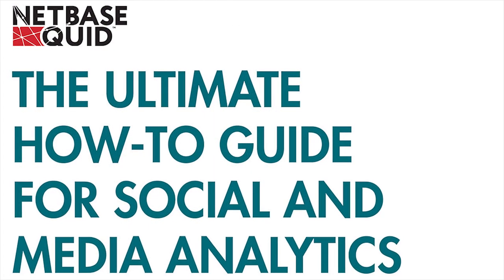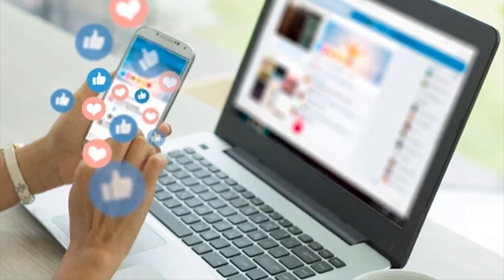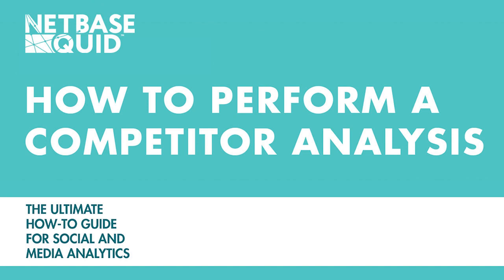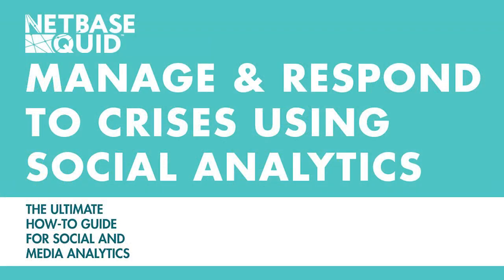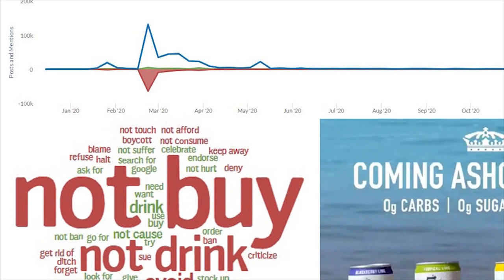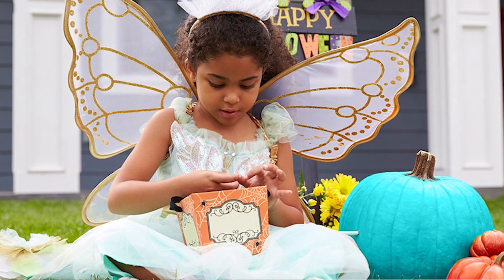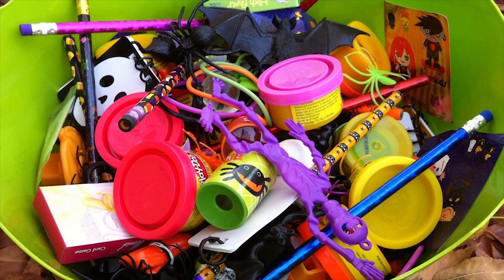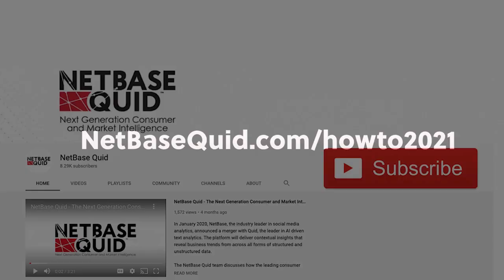The Ultimate How-To Guide for Social and Media Analytics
Advanced social and media analysis capabilities belong at the top of the “must master” list for brands and agencies. They offer a full 360-degree view of a company, uncovering crucial insight around consumer sentiment, campaign performance, audience identification, market shifts, market opportunities and competition, and so much more.

Download The Ultimate How-To Guide for Social and Media Analytics to understand how to use social and media intelligence platforms and apply the insights to your business. This guide is packed with examples, use cases and best practices to get you started or advance your use of analytics.

In this eBook, learn how to apply social and media analytics to:

- Monitor brand health & consumer sentiment
- Perform competitor analysis
- Manage and respond to a crisis
- Identify and leverage influencers & Key Opinion Leaders
- Conduct market research, uncover trends
- Develop winning agency pitches
- Measure social ROI